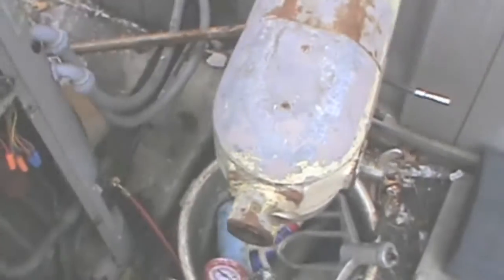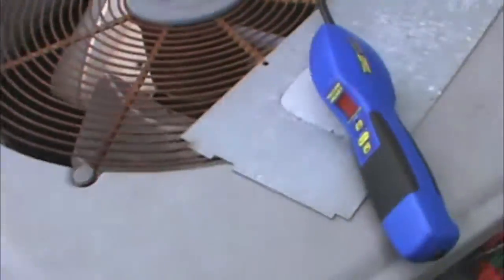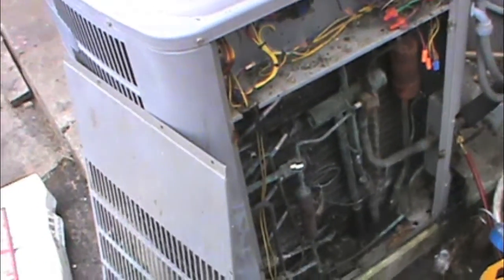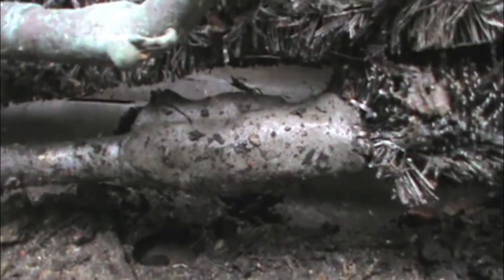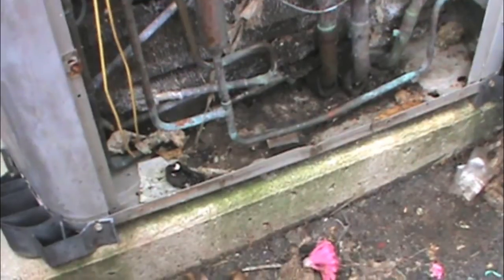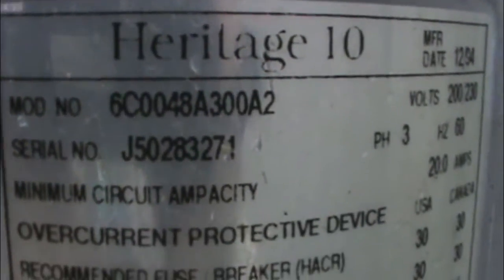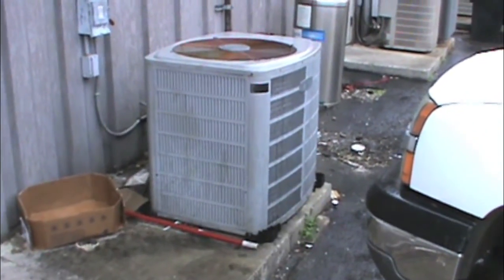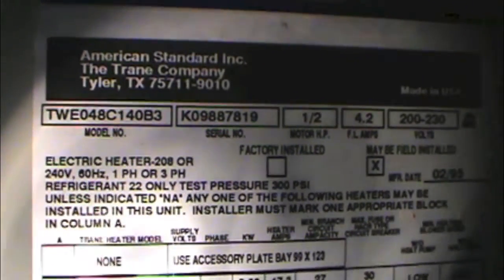HVAC Airflow Restriction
Airflow restriction